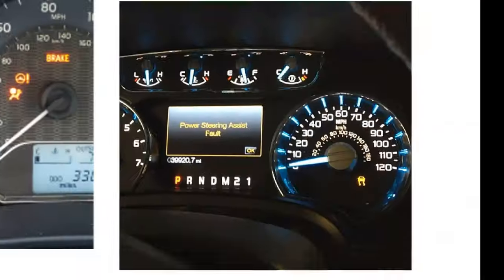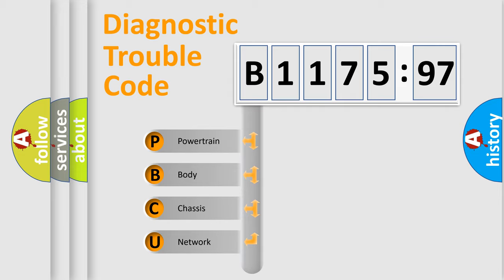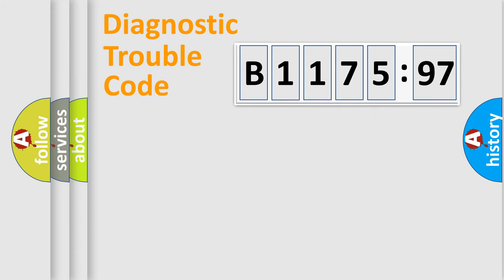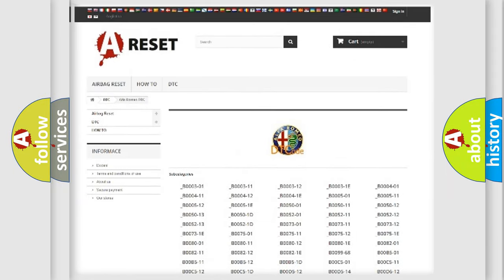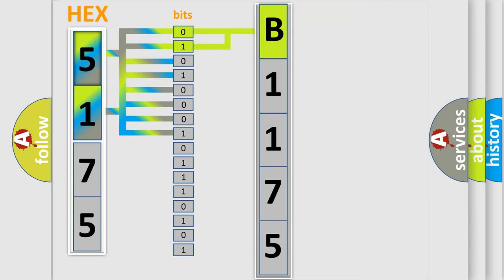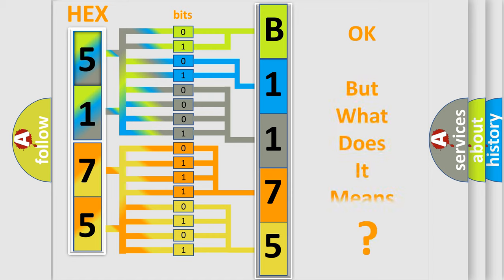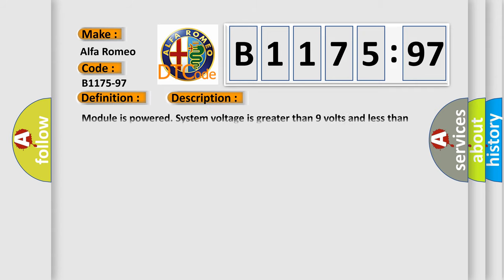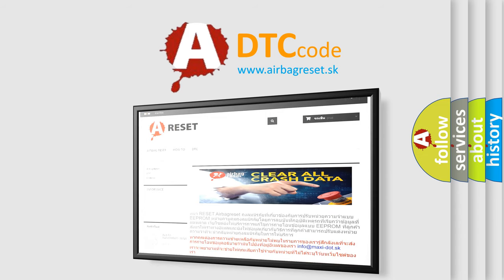DTC Alfa-Romeo B1175-97 Short Explanation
Contents:
0:21 Basic DTC analysis according to OBD2 protocol standard.
1:48 Insight into programming
2:58 A diagnostically understandable description of the Diagnostic Trouble Code
3:05 Basic error definition

Make:
Alfa Romeo
Code:
B1175-97
Definition:
Wsmp (Window Smart Motor Passenger) Feedback-Component Or System Operation Obstructed Or Blocked
Description: